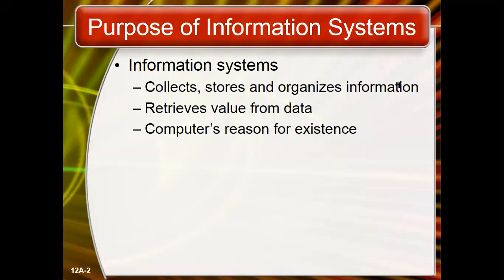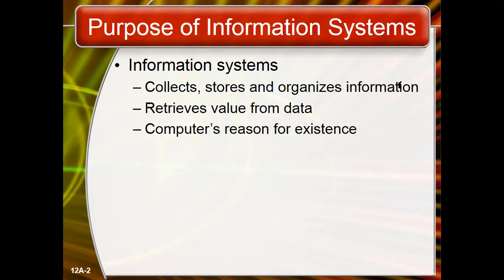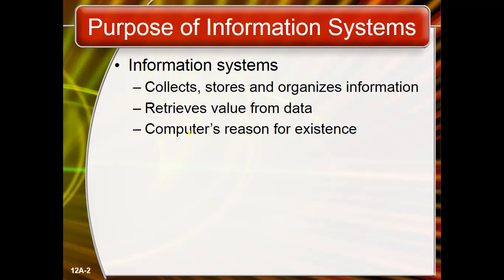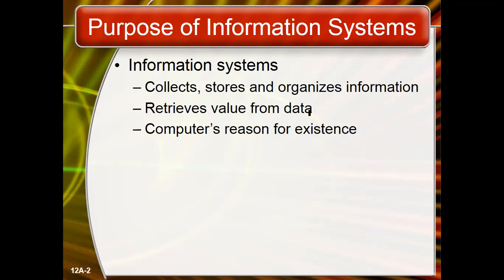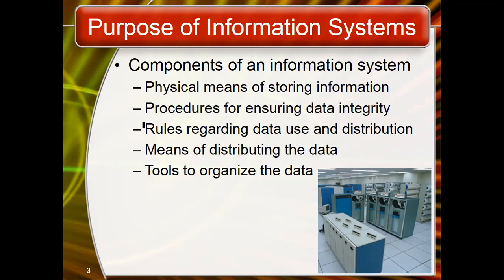Basics of Information System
In this lecture, the Information System, types of the information system, storage systems, communication resources required for the information system,  elements of information systems, Warehousing and etc. are discussed in this lecture